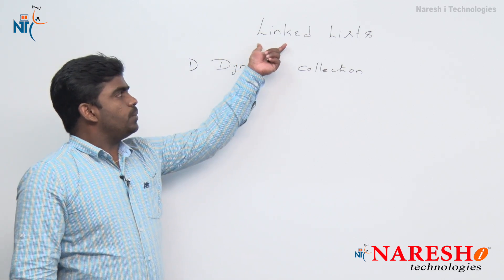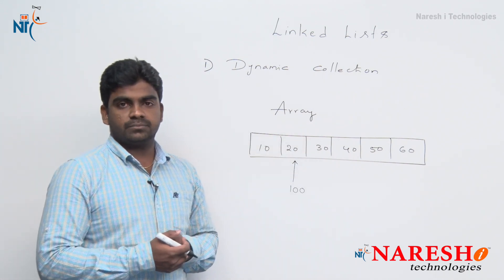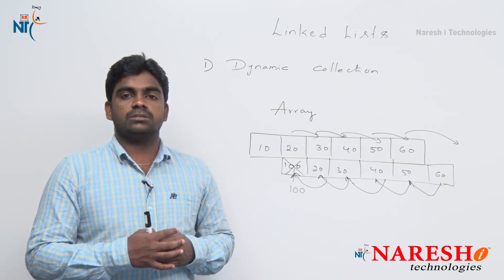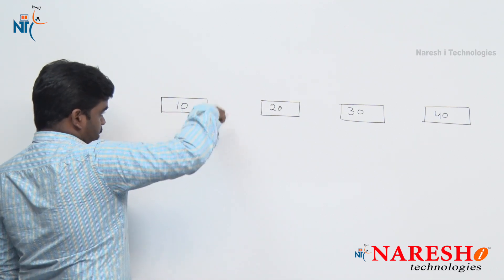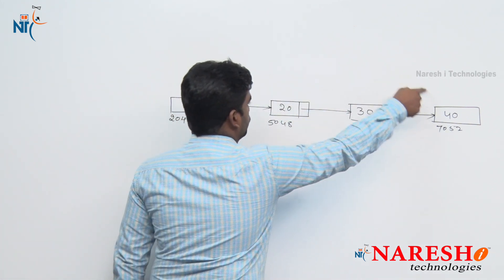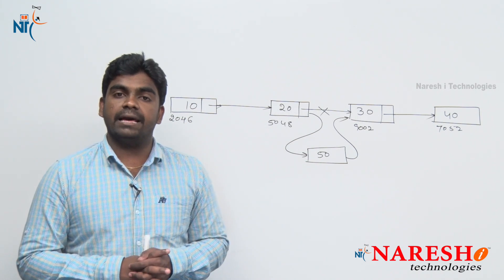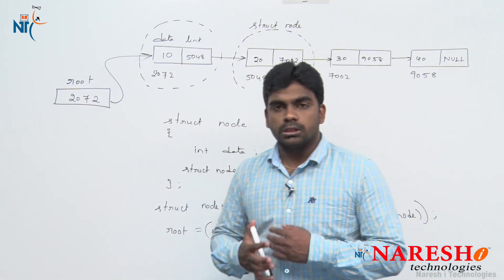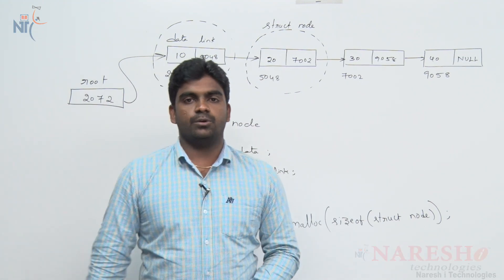Linked List using C | Data Structures Tutorial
💡 Also Watch